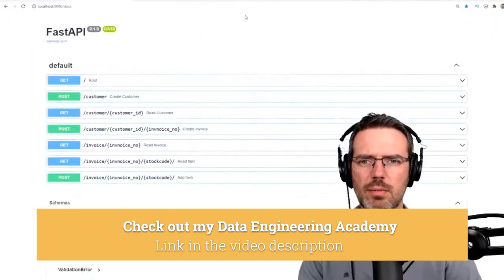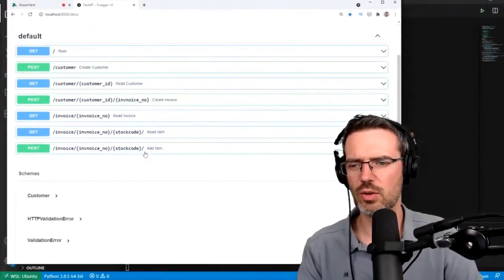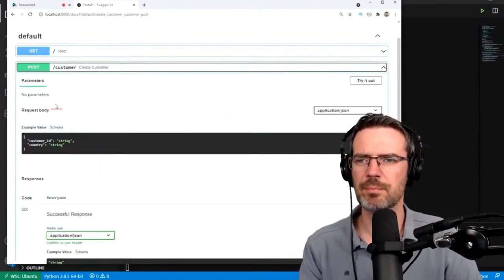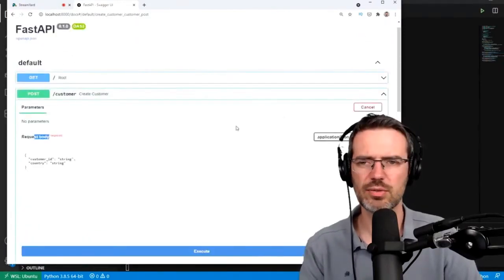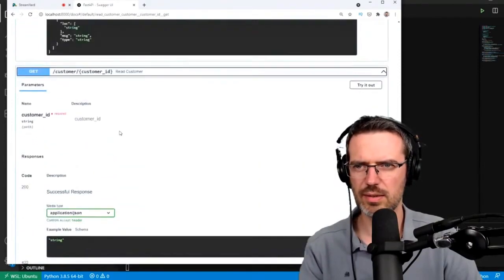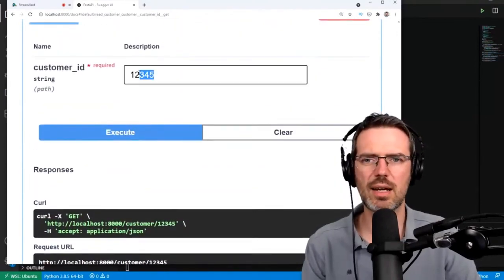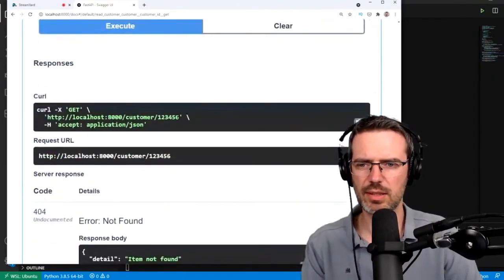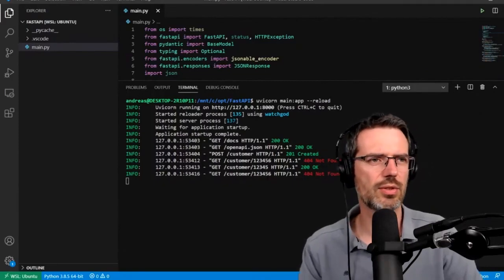What are the advantages of FastAPI?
Check out this video to find out!

This is a short clip of one of my livestreams.

Free content:
Check out my free 100+ page data engineering cookbook on GitHub